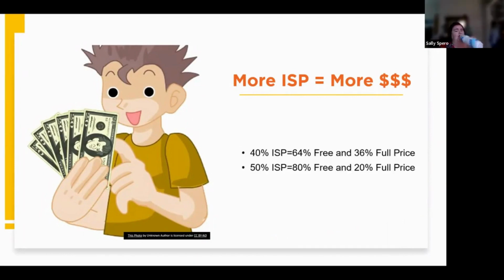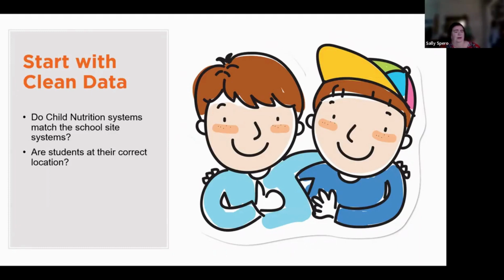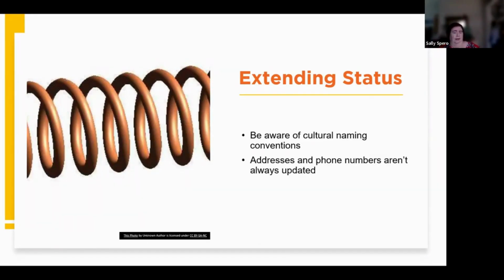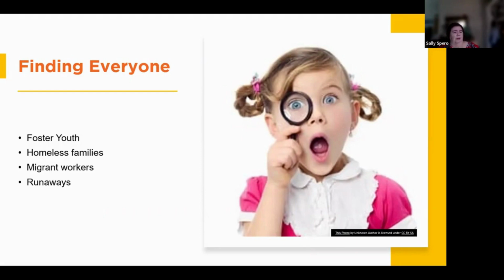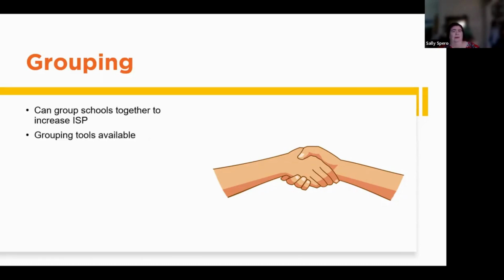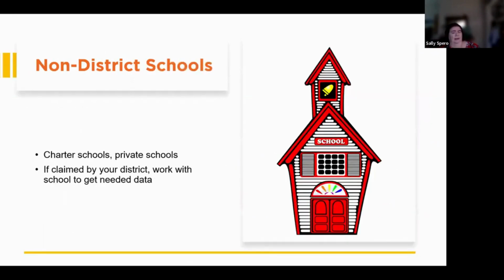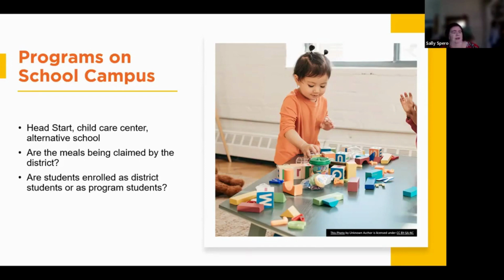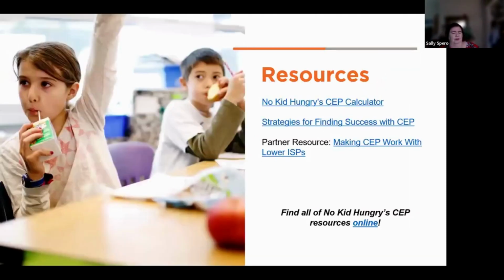CEP Week - Day Four: Maximizing ISP.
On Day Four, we’ll dive deep into maximizing your district’s Identified Student Percentage (ISP) which is critical to maximizing reimbursement. You will learn how to resolve issues in data matching and pick-up tips and tricks for special circumstances.